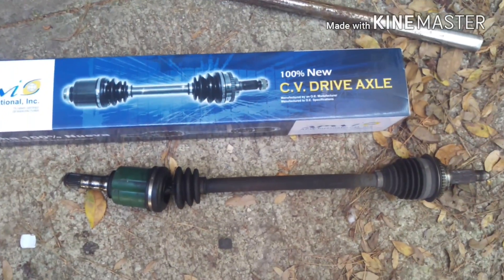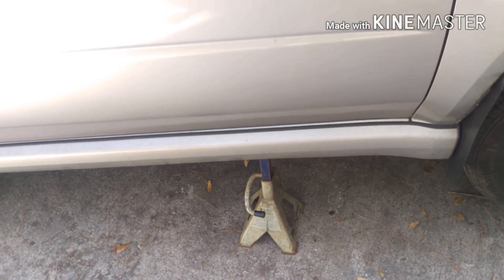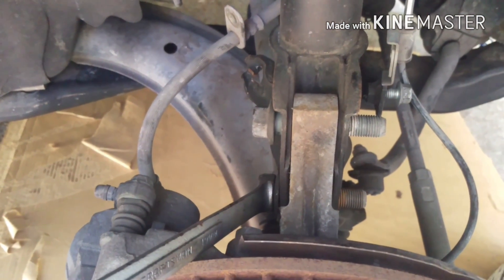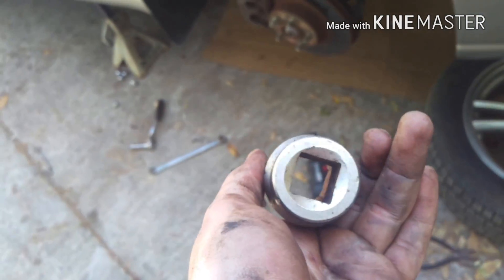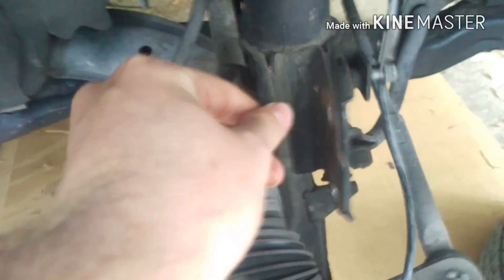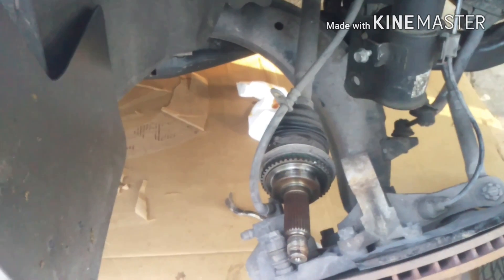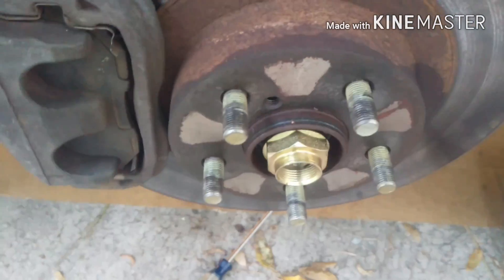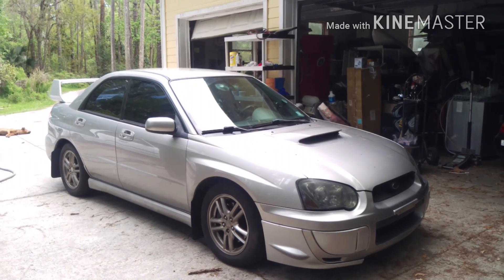Tutorial: CV Axle Replacement 2005 WRX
Axle nut is 32mm. Axle nut torque for a 2005 WRX front axle nut is 162ftlbs and the rears are 140ftlbs